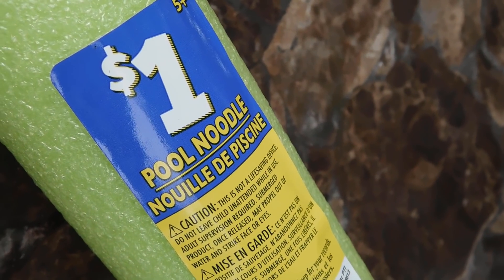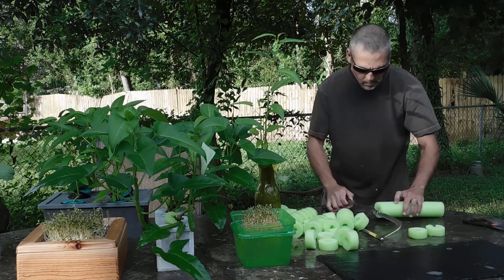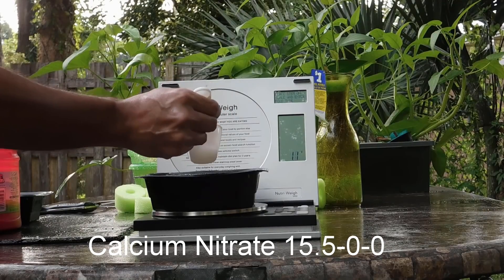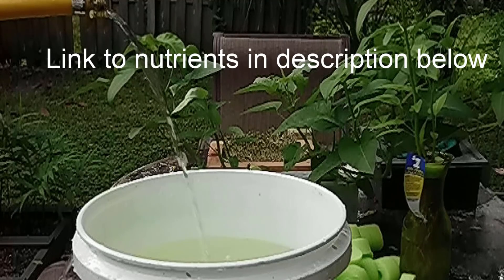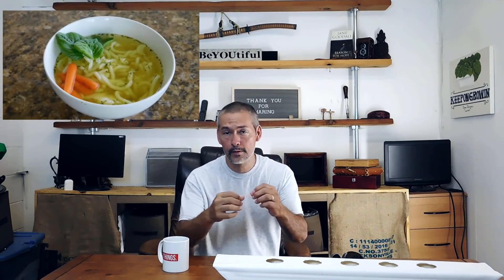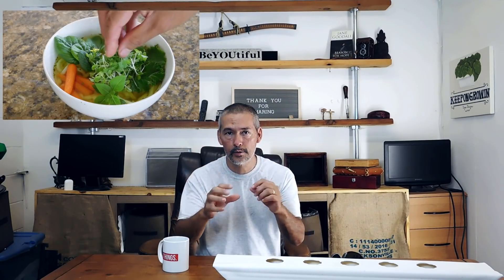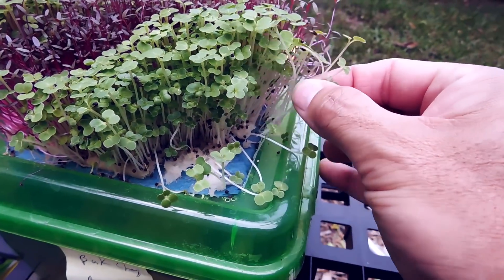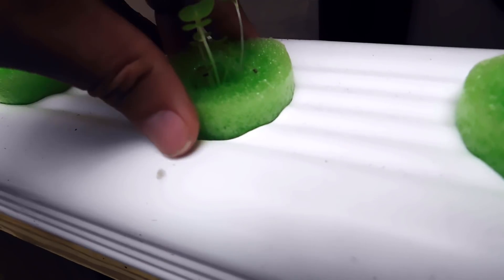Grow 240 plants in only 4 sq ft / DIY Hydroponics / How I mix hydro nutrients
Welcome to Easy DIY Hydroponics with MrDuzee1.  In today's episode I show you how I mix my hydroponic nutrients. After that we show you how to grow 200 to 300 plants in 4 sq ft of floor space.  Plus the return of the evil plastic, lol. We will give you updates on he non PVC hydroponic containers next week, the plants need time to grow. Peace and Love!!

Fruity Fruit Salad by Mikey Geiger
Give Me the Weekend by Matt Wigton
I'd Be Lost by Adrian Walther